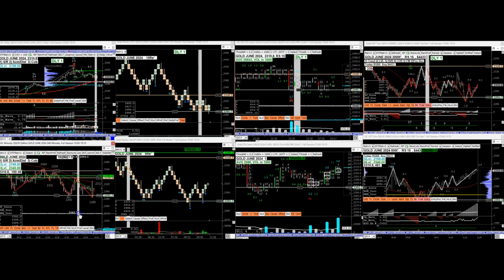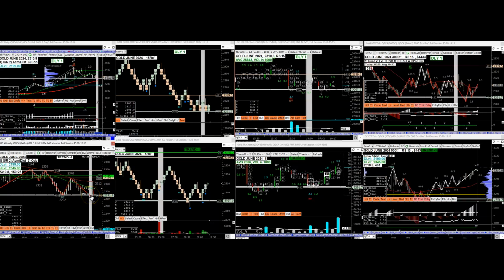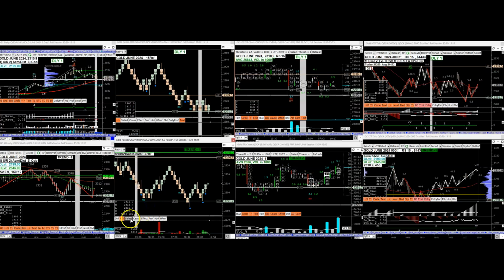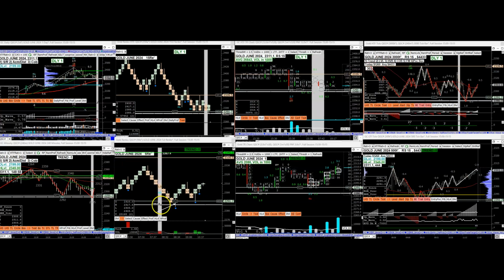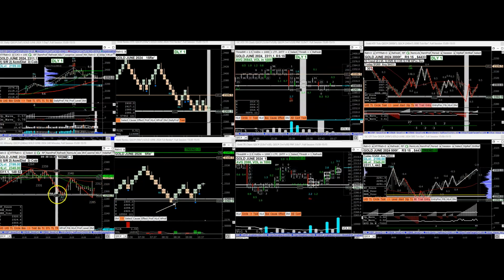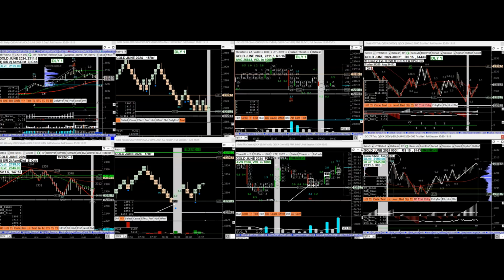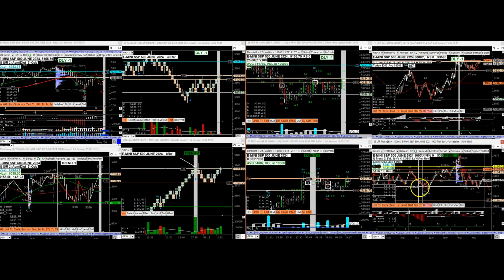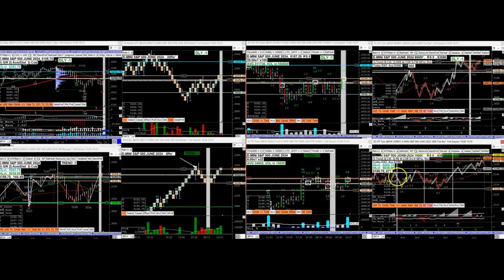gold accumulation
I show the intraday accumulation on gold for a good day trade.